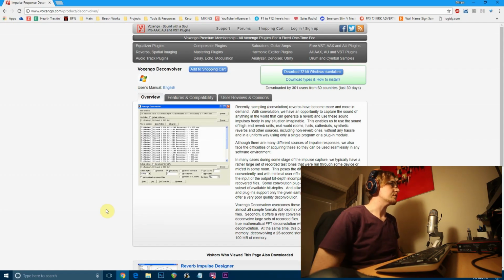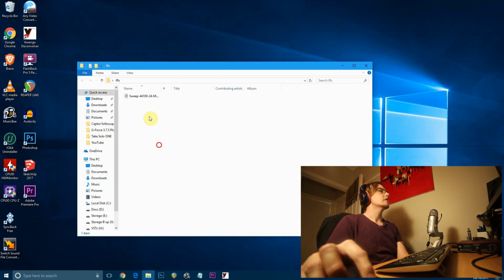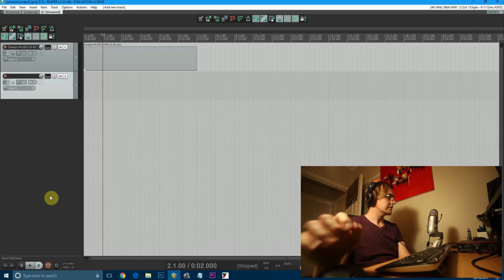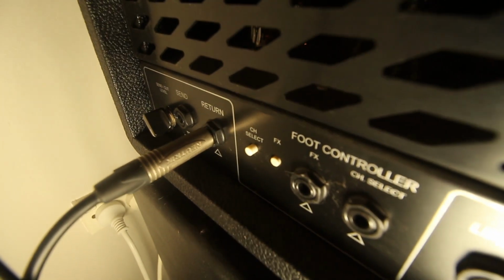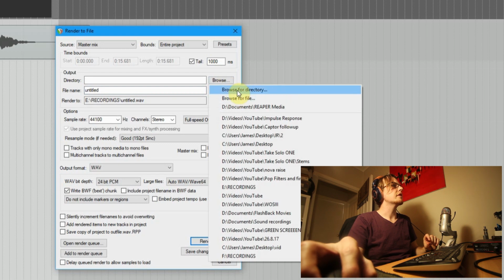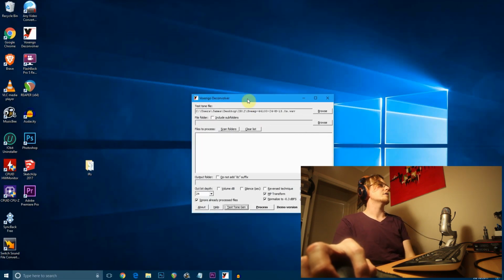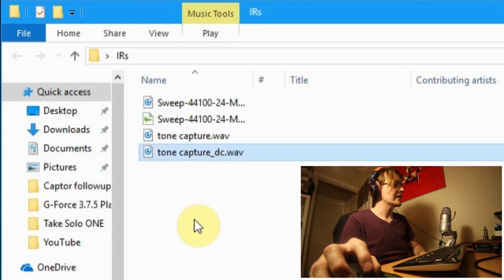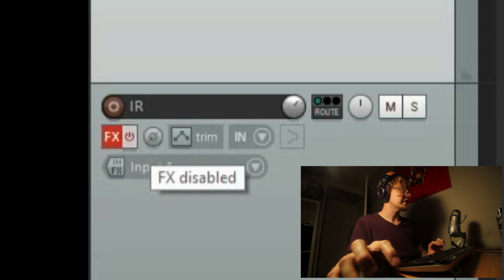Guitar Speaker Cabinet IRs - How to Make an Impulse Response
In this one we're taking a look at how to make an impulse response of your guitar speaker cabinet.

HAPPY HALLOWEEN :D